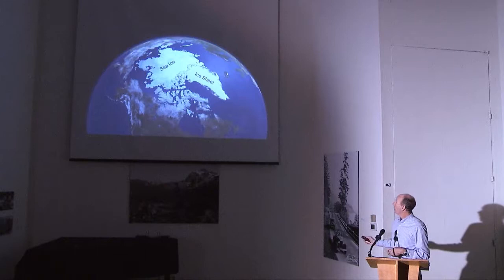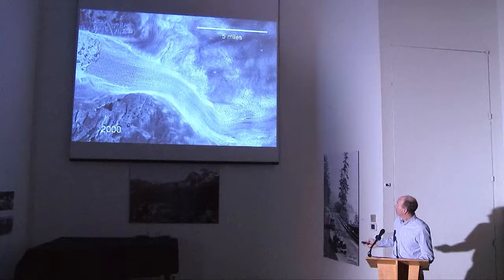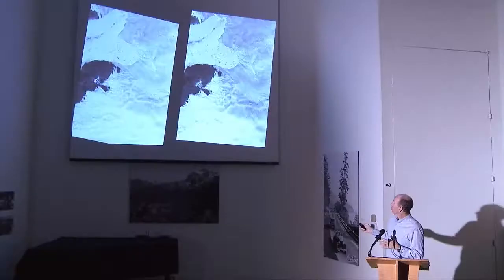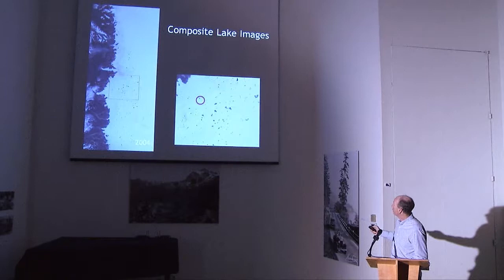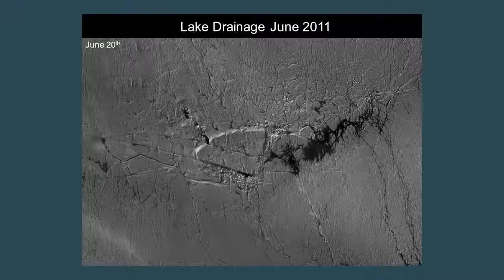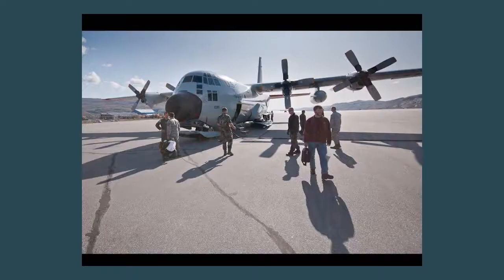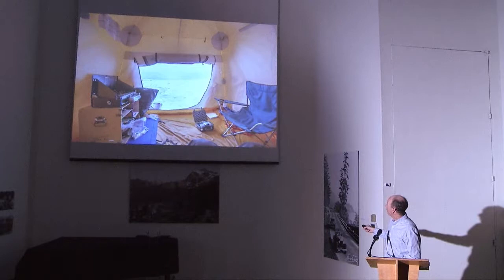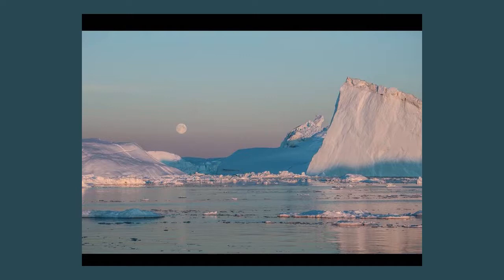Vanishing Ice Speaker Series at Whatcom Museum - Greenland Ice Sheet Dynamics - November 9, 2013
Ian Joughin is a glaciologist at the University of Washington who continues to study ice sheet dynamics in Greenland and Antarctica in response to climate change.